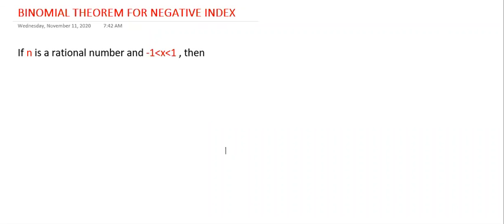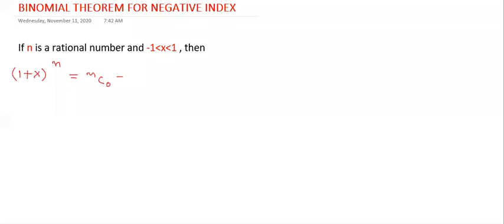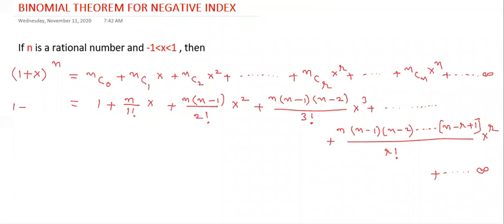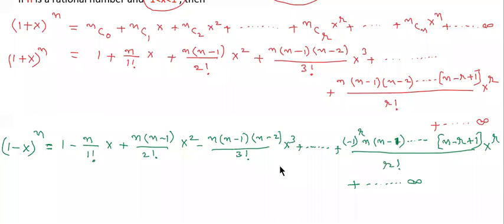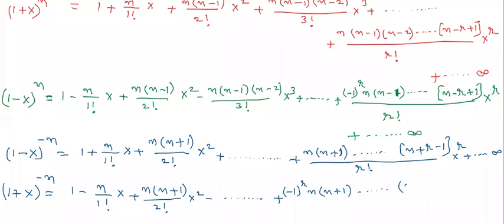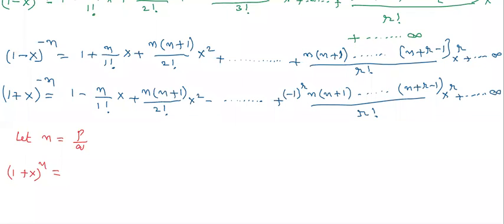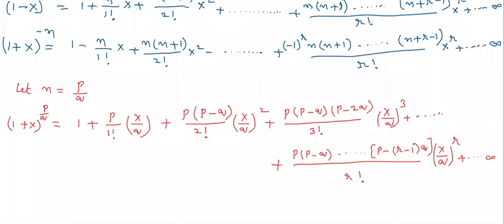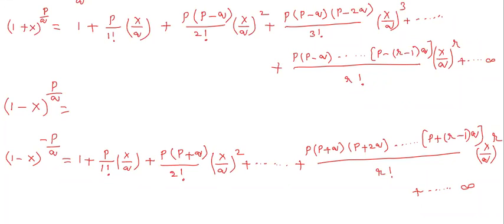Binomial theorem part15/Shortcutmethod tosolve problems Advanced, Mains,Eamcet,Bitsat/CR MATHS CLASS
Binomial theorem part 15 //Binomial theorem for rational index Shortcut method to solve problems //Advanced, Mains, Eamcet, Bitsat //INTER, CBSE //CR MATHS CLASS